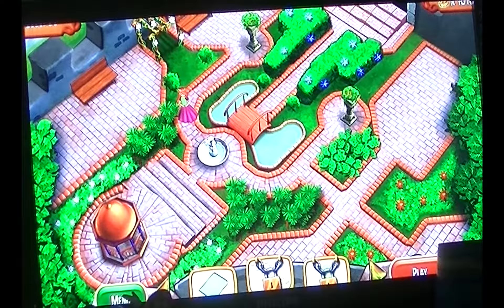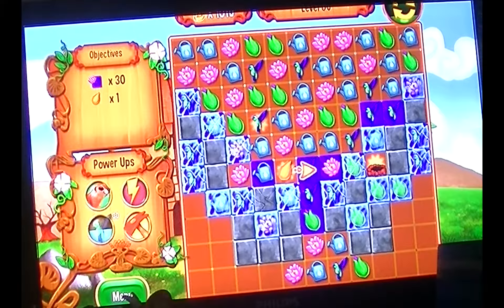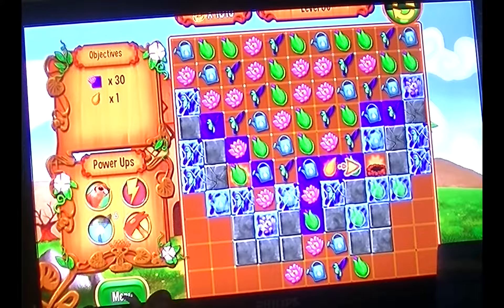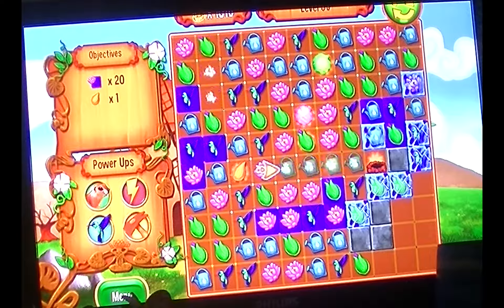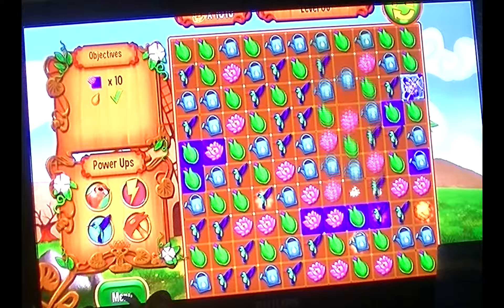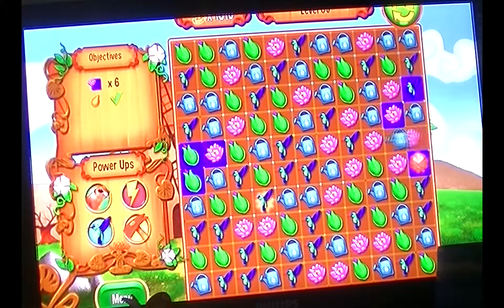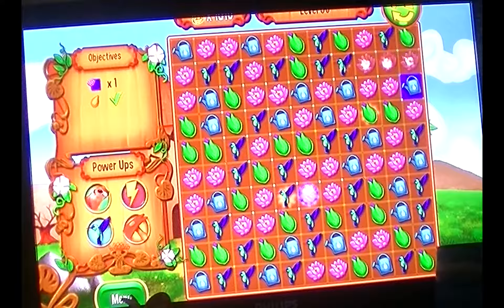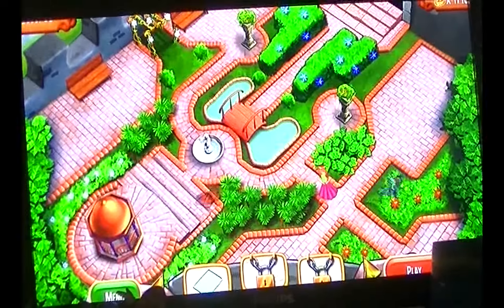Queen's Garden - Level 59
Let's use the hummingbird on the hummingbirds.